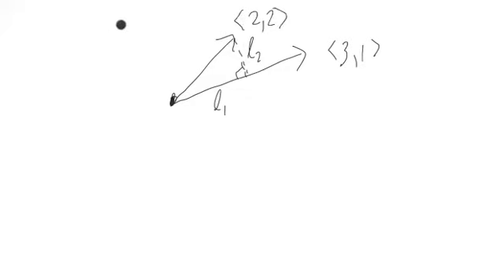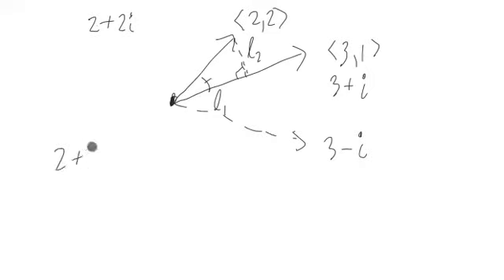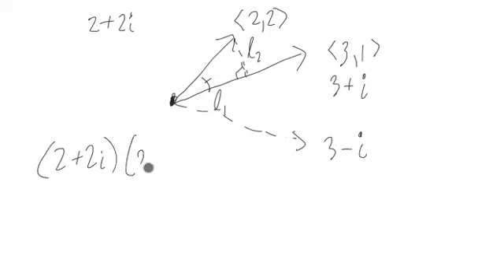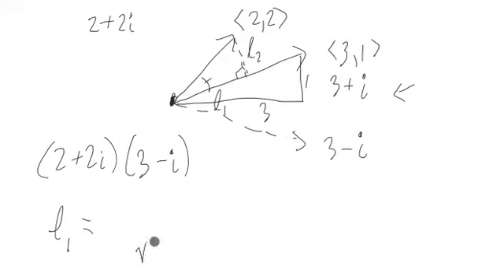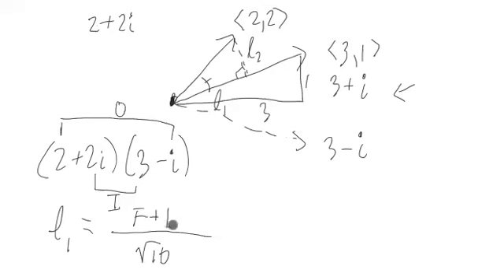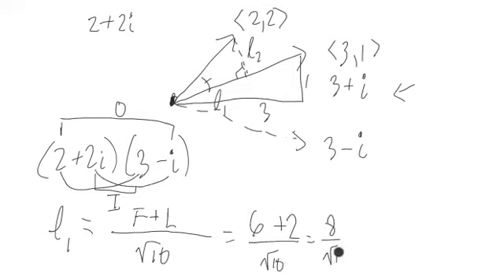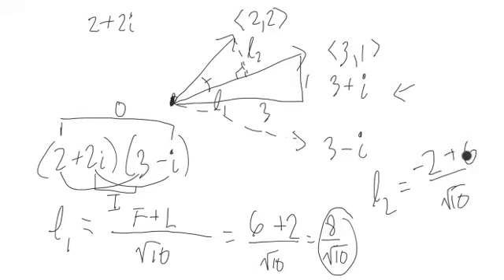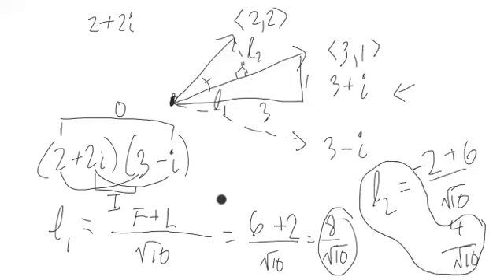Example of Finding Components of a Vector